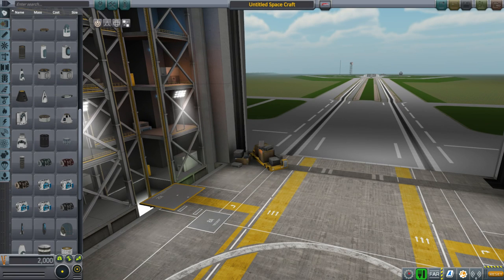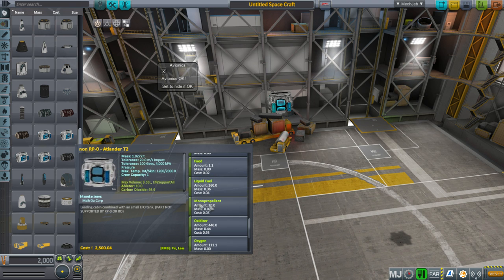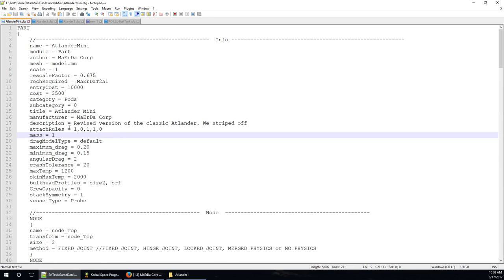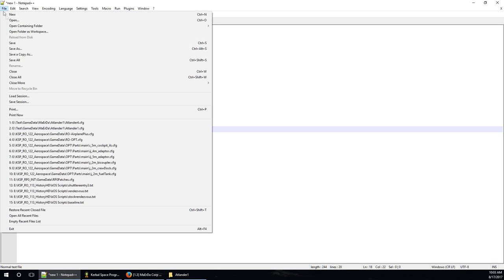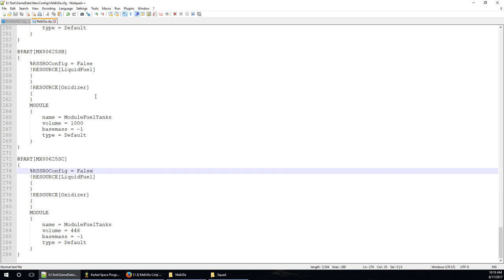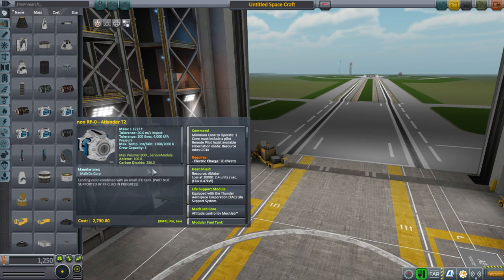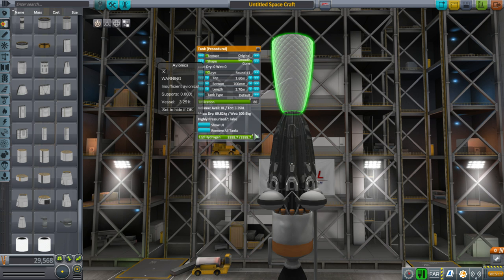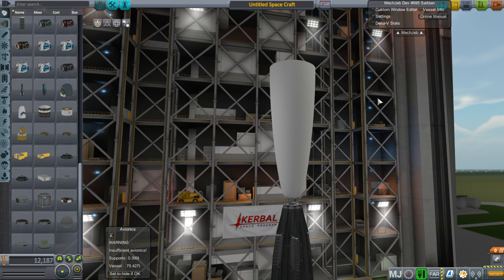Making Realism Overhaul Configs 1 - Command Pods and Fuel Tanks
I demonstrate how to make RO configs by doing so with the MaErDa mod by Warsoul